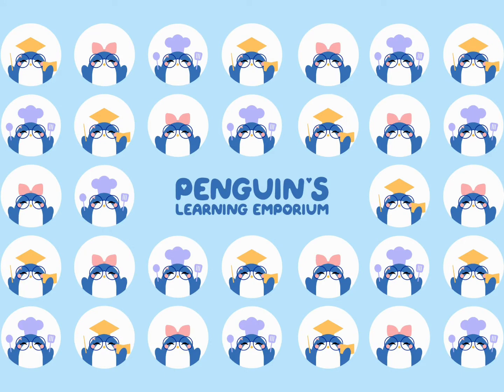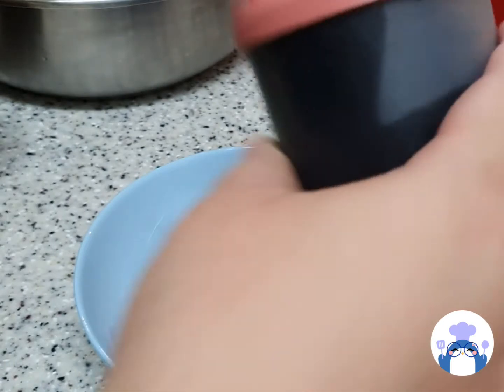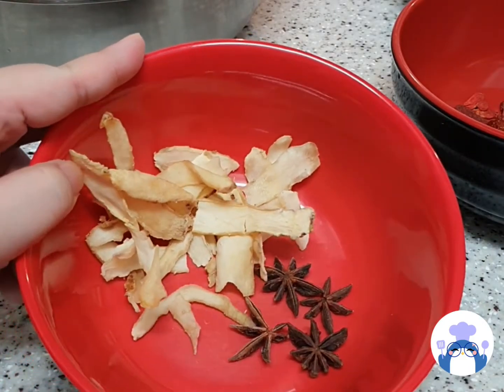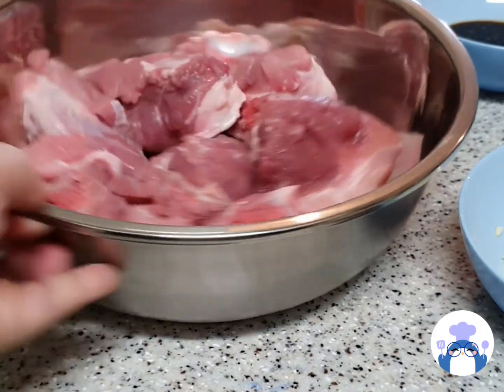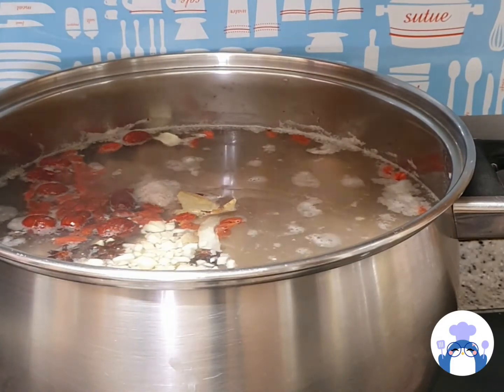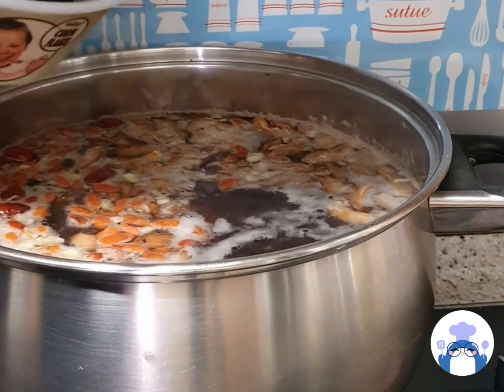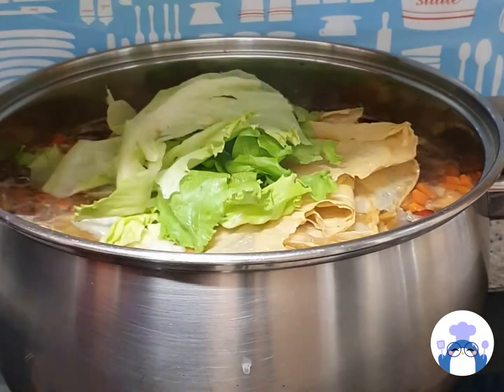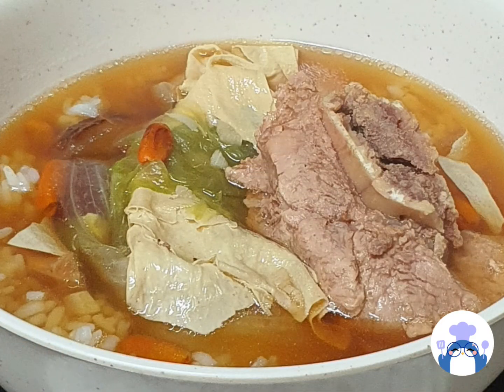Bakuteh ( mild herbs version )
This is great for kids. Super mild but packed with flavour, I'm using a super big pot if you're using a smaller pot halve the ingredients.

Musician: @iksonmusic